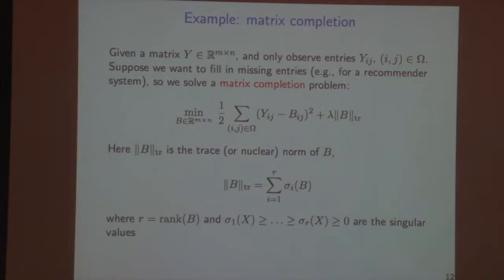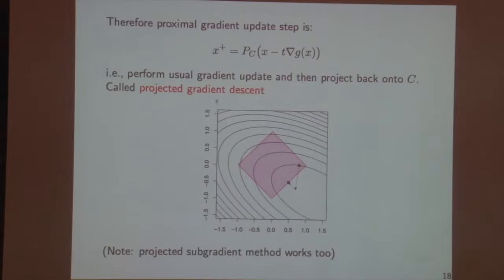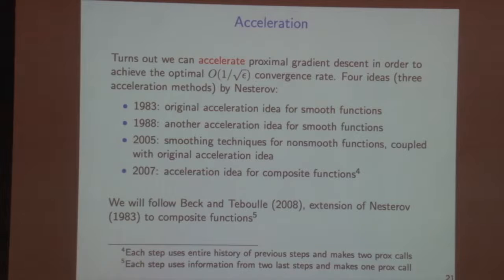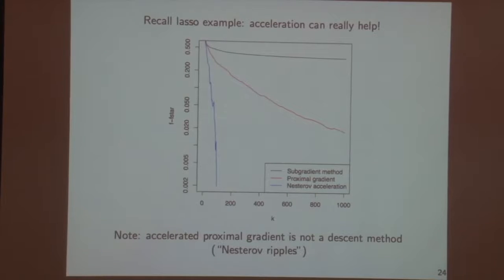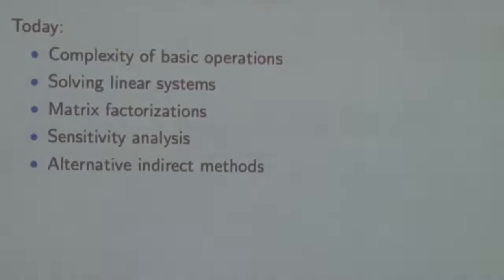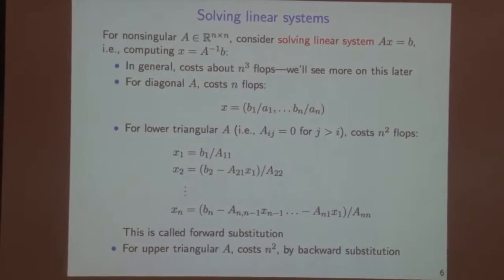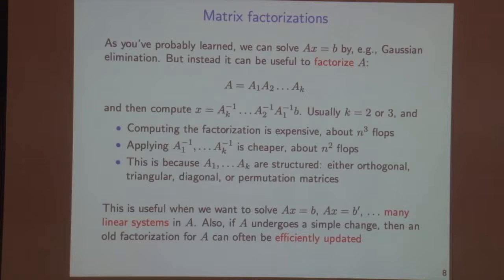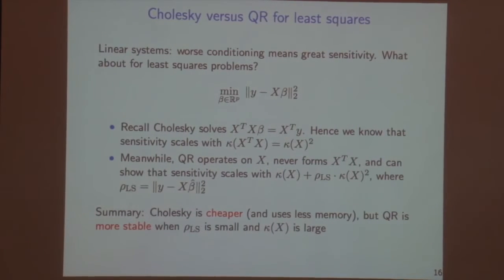Lecture 9 Numerical Linear Algebra Primer